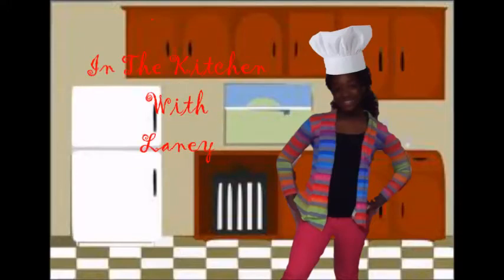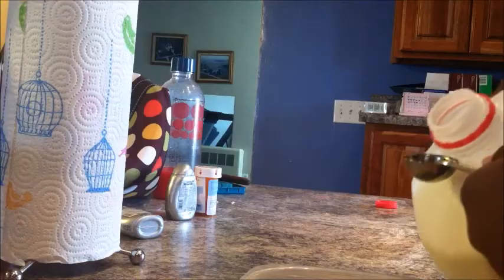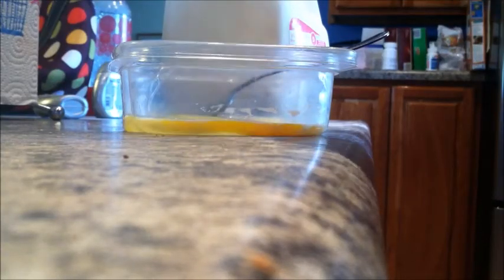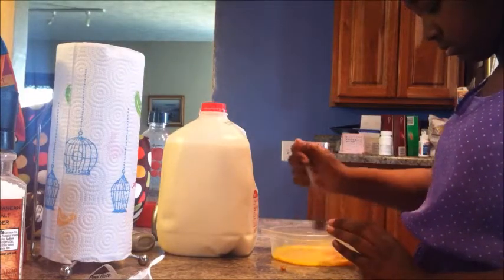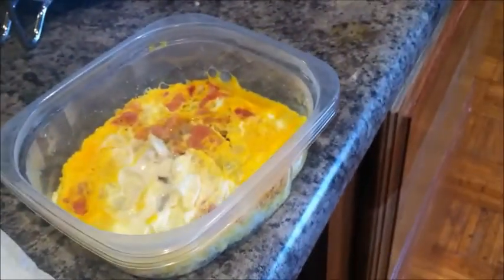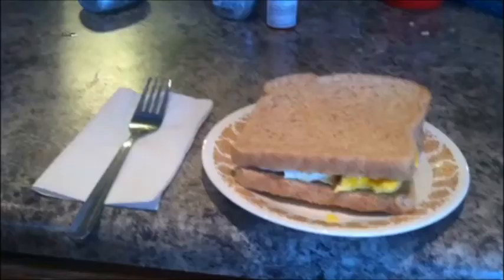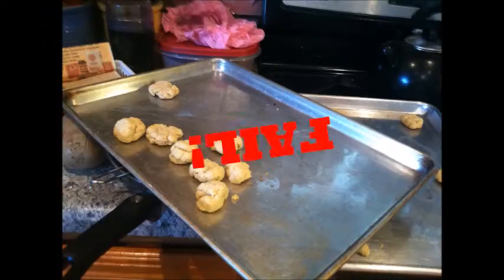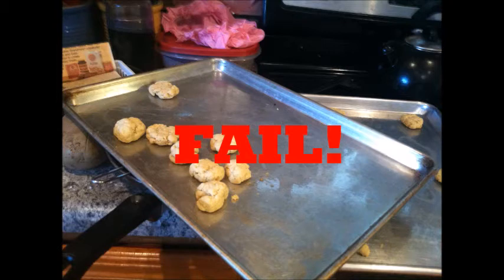In The Kitchen With Laney: How to make a microwave egg in a mug/ sandwich!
Don't worry about getting sick from this! People have been doing it for forever and it is totally safe! just make sure your egg is fully cooked before eating!
Ingredients

1 egg
1/2 a tablespoon of milk
bread |optional|
shredded cheese |optional|
salt and or pepper
ham or other meat of choice |optional|
Directions
1. put egg and milk in a bowl, mug, or plastic container
2. beat/ mix them with a fork
3. add salt, bread and ham |optional|
4. microwave for 30 seconds.
5. add shredded cheese on top |optional|
6. microwave for 30 more seconds
let cool and make sure it is fully cooked before eating

~Laney